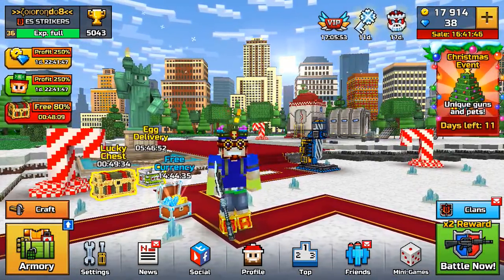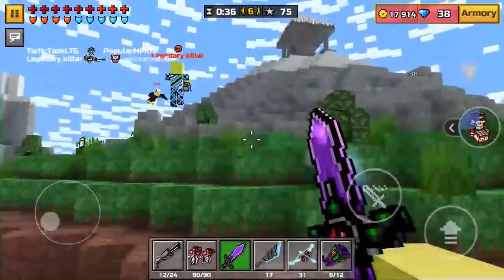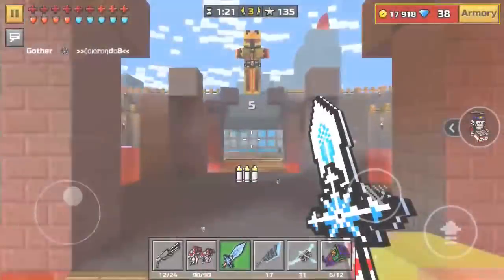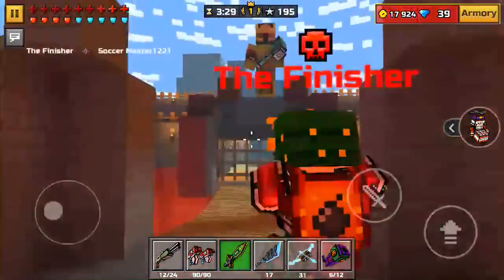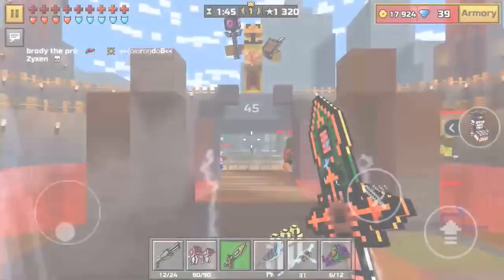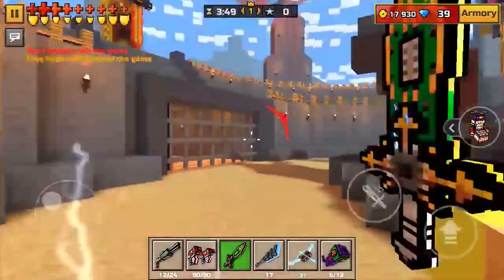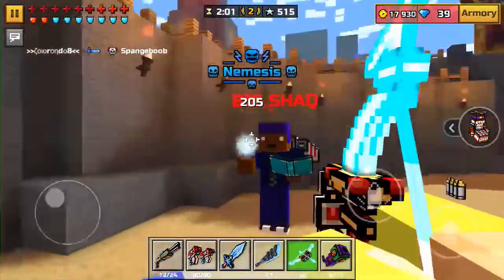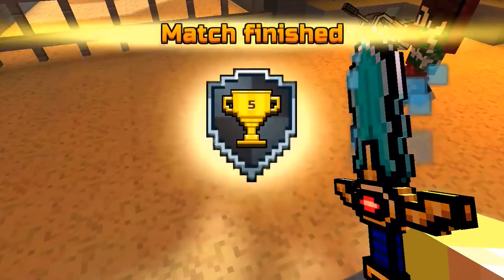Pixel Gun 3D - Santa Sword vs. Sword of Shadows vs Leader's Sword vs. Chip Sword!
Also, make sure to have NOTIFICATIONS TURNED ON so you can be one of the first people to watch my newest video! It helps out a TON! The next video I upload will usually be 1-3 days after the last one.

What do you record your videos with?: AirShou
What do you use to make thumbnails?: PhotoShop Touch for iPhone
My Twitter! Be updated of what and when I am uploading!

Pixel Gun 3D ID:77501453
Pixel Strike 3D ID:138318